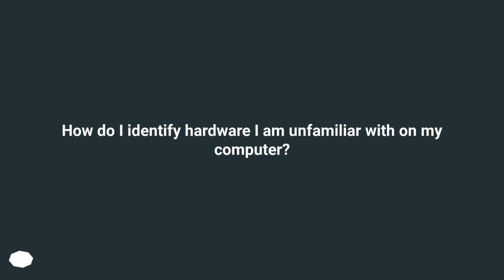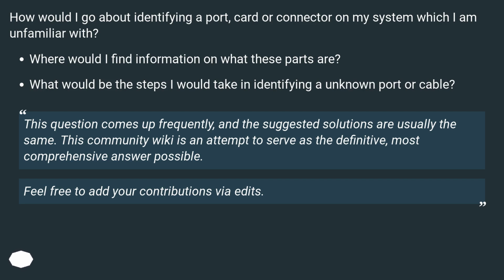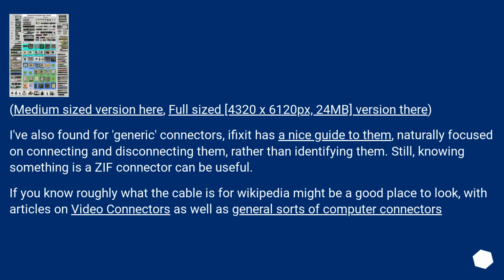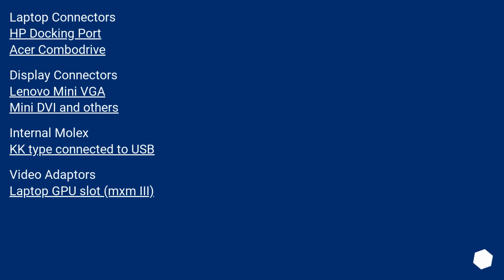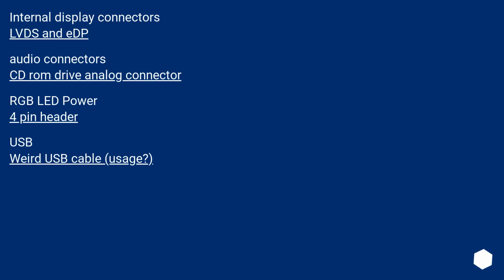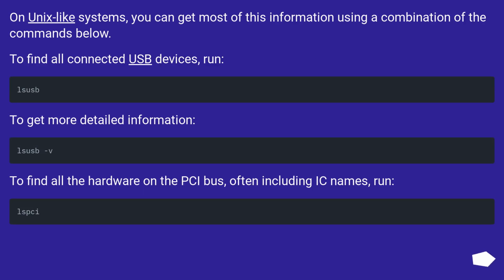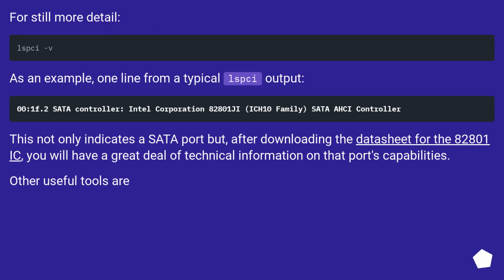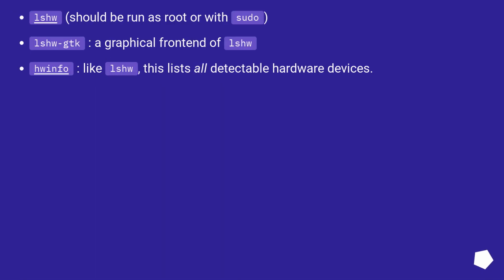How do I identify hardware I am unfamiliar with on my computer?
Chapters
00:00 Question
00:42 Accepted answer (Score 27)
03:48 Answer 2 (Score 8)
05:11 Thank you